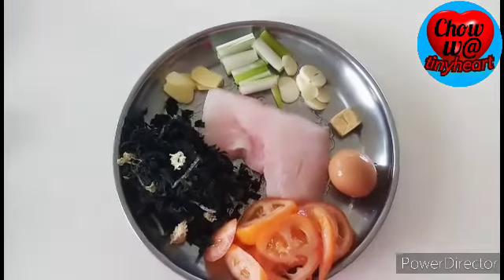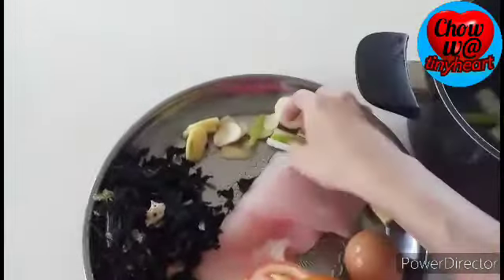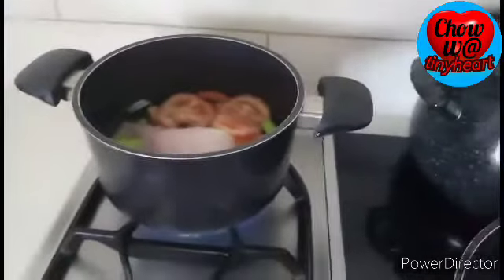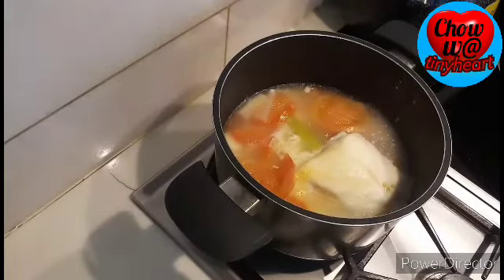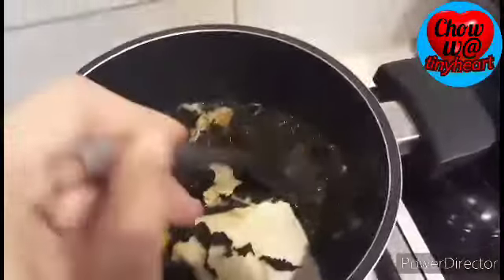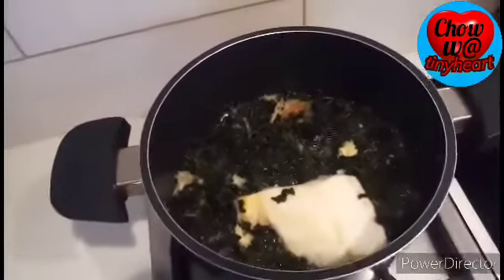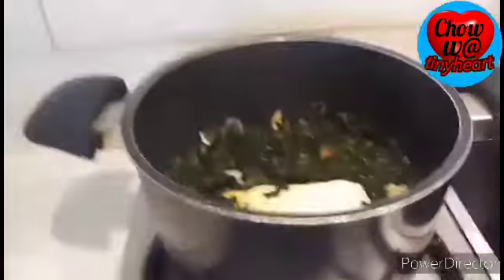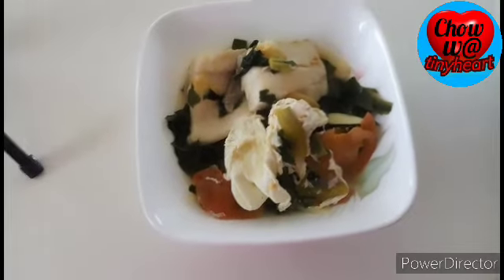🐠Tinolang fish with seaweed🐠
This is very easy and  quick healthy food to cook